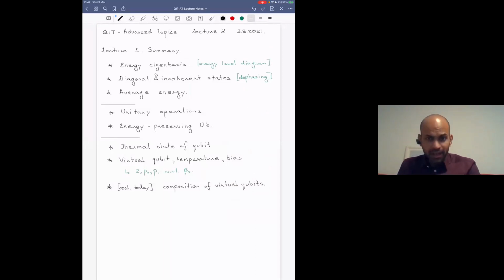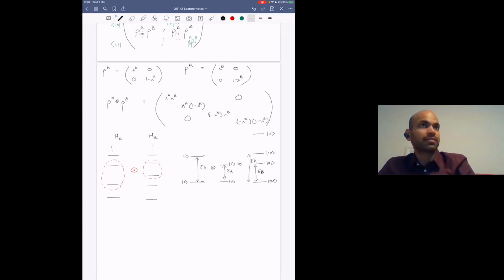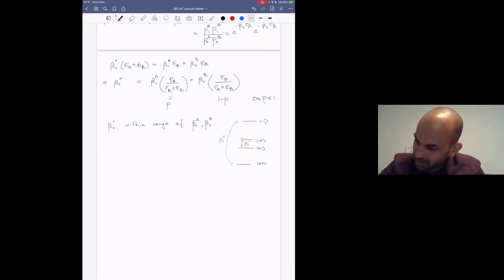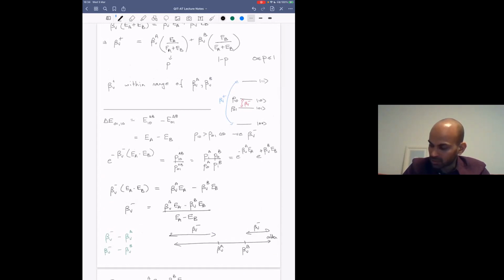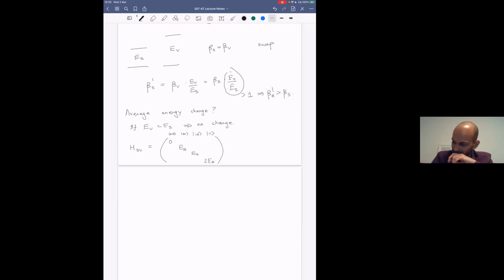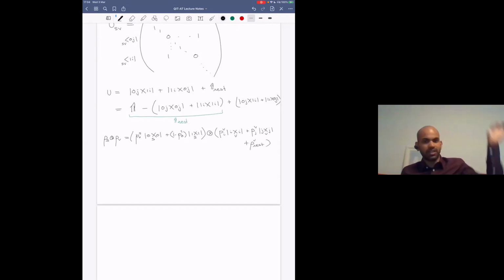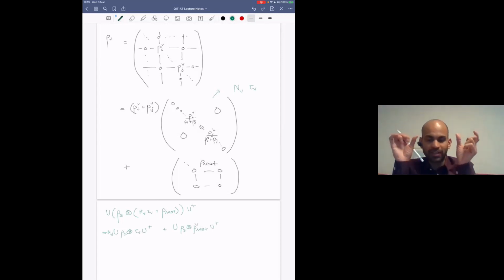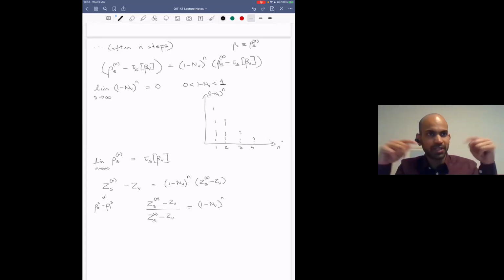Advanced Topics in QIT - Lecture 02, 2021-03-03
Lecture 02, 03rd of March 2021
Quantum thermodynamics, part 2 - Ralph Silva

Contents:
- Generating virtual temperatures by composition of virtual qubits
- Basic thermodynamic operation: the qubit swap
- Evolution of a system under repeated swaps with a qubit subspace